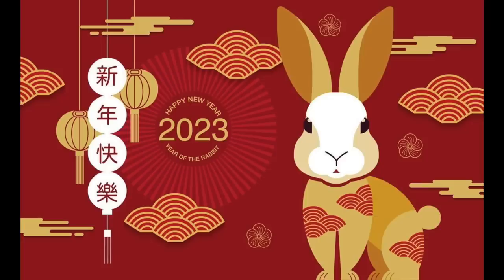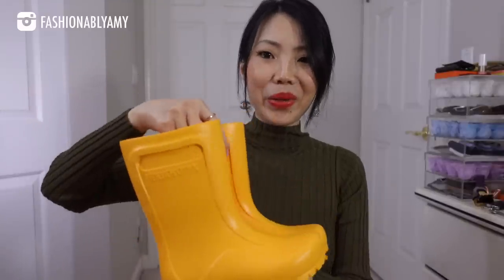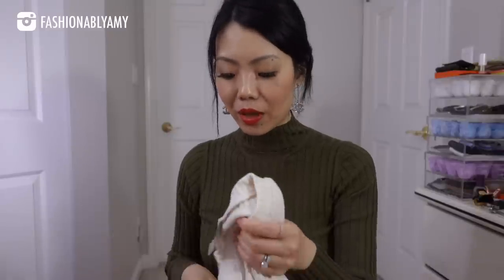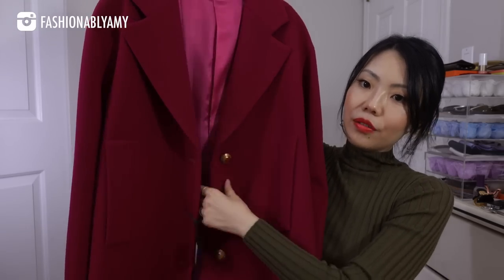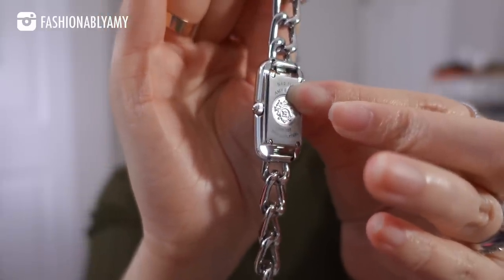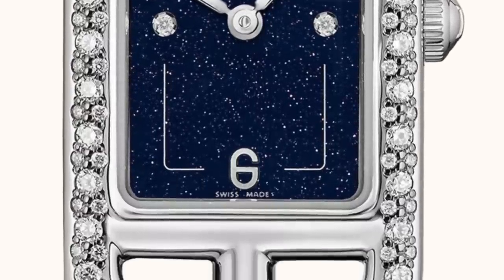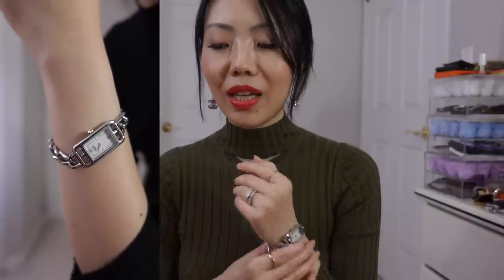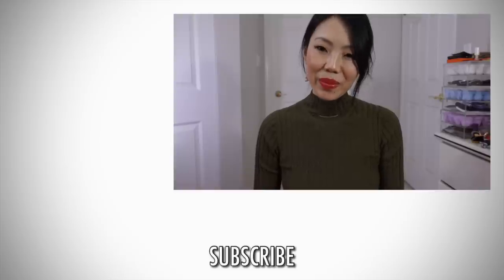Hermes Nantucket Watch Special Order✨ Everything you NEED TO KNOW about Hermes Custom Watch Event! ✨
Watch this before you decide to make a special order custom Hermes watch!

Code T&Cs
This offer is valid until 23:59 (UTC) 6th March 2023.

***FOLLOW ME***

📬 MAILBOX:
FashionablyAMY
RPO Oak
Vancouver BC V6M 0A9
Canada